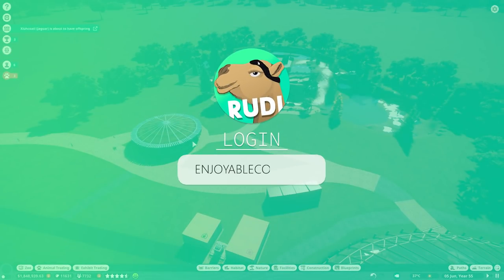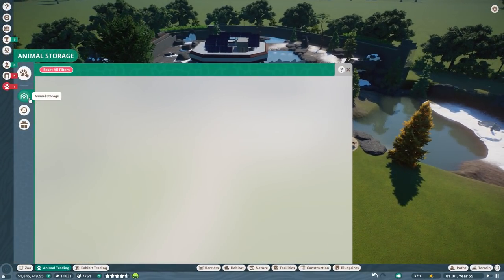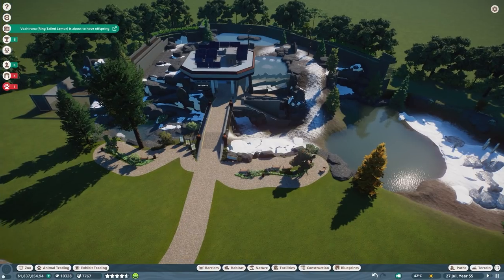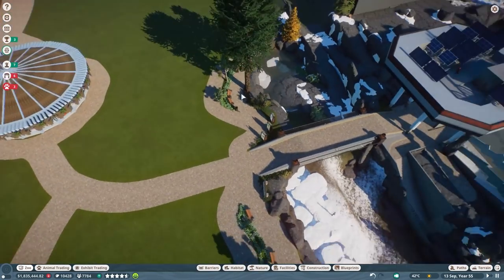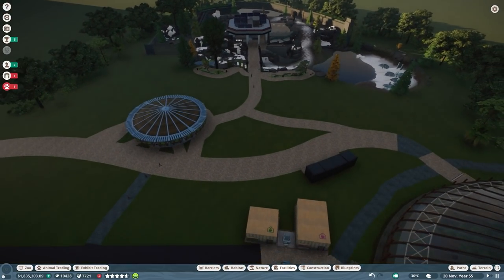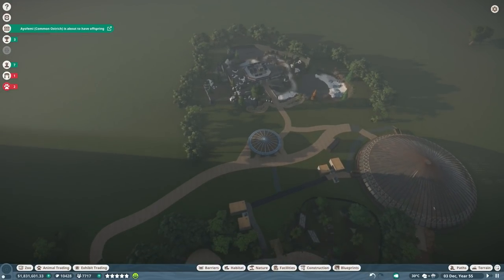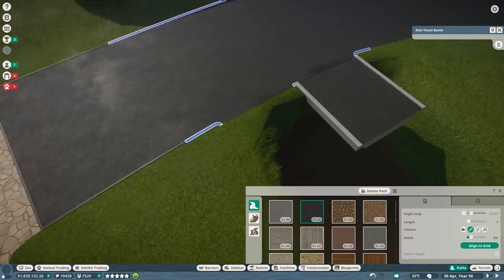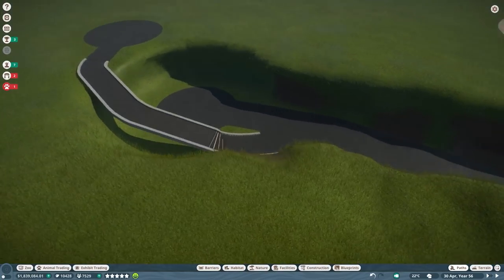Underground Rhino Viewing & Underwater Tunnel - Planet Zoo Franchise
Planet Zoo Rhino, Indian Rhino, Rhino, Planet Zoo Gameplay, Planet Zoo Rhino Habitat, Planet Zoo Enclosure, Planet Zoo Savanna Habitat
After a whole week of issues and problems, finally its here. The next episode of franchise. It was a desaster to render - so pleaaase please enjoy it the way it is. Ugh.

//Planet Zoo//

Specs:
i7 8770k
RTX 2080Ti
16GB DDR4